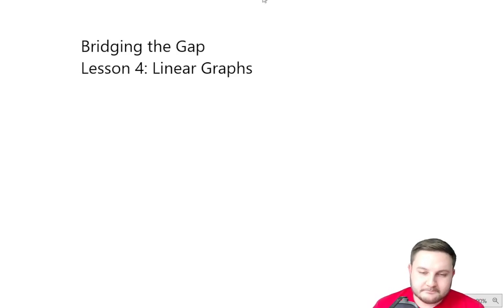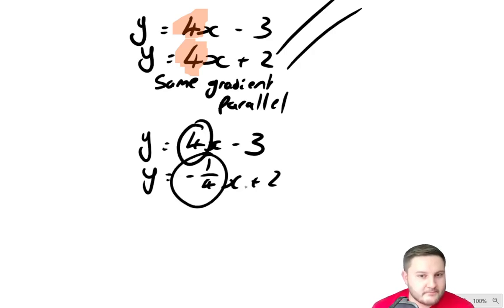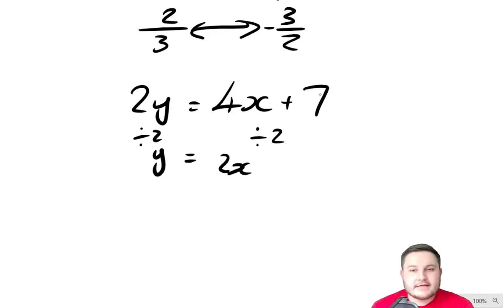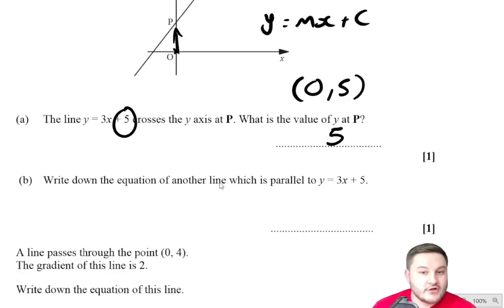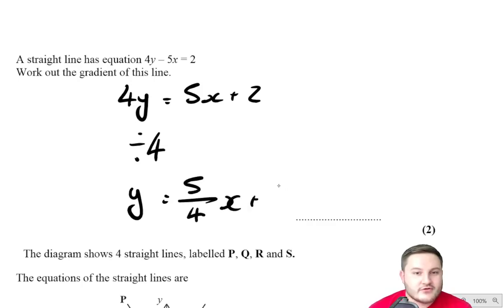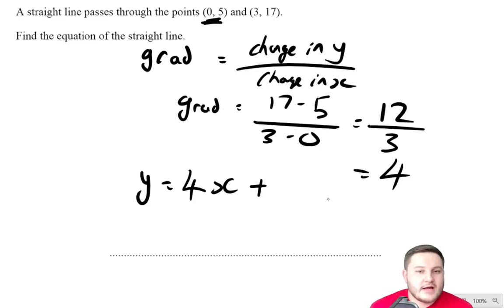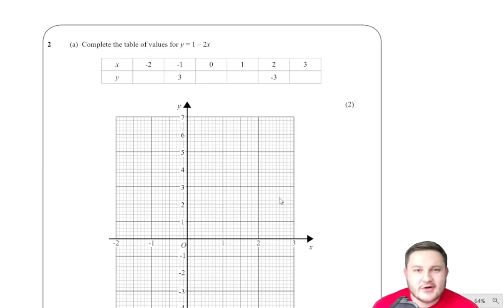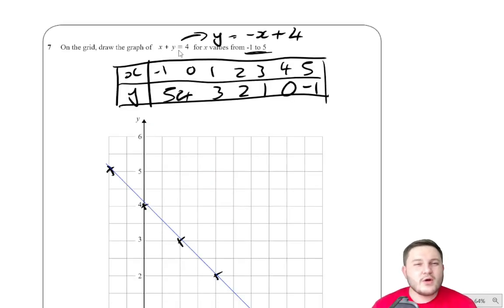Bridging the Gap From GCSE Maths to A-Level Maths: Lesson 4: Linear Graphs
Hi Everyone,

I'm Mr. Wilson, a Qualified Maths Teacher and Associate Member of the Institute of Mathematics. In this video I explain linear graphs, what is y=mx+c and how to plot a linear graph. I give you some questions to have a go at. Get prepared for your A-Level in maths.